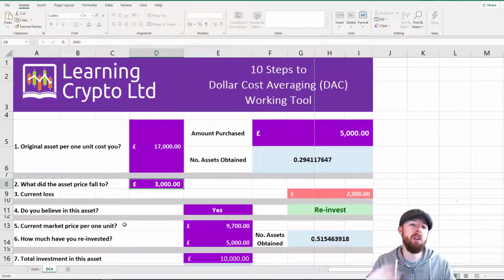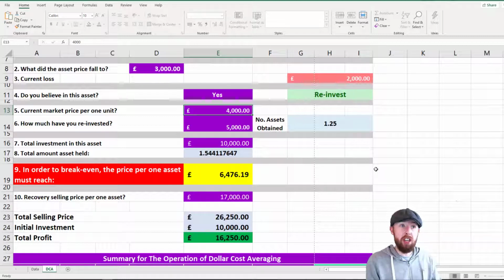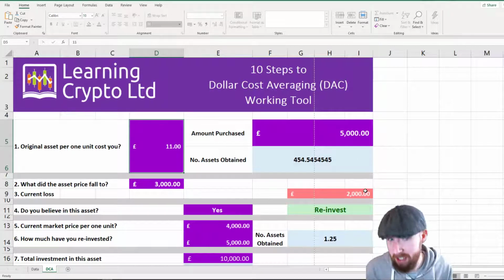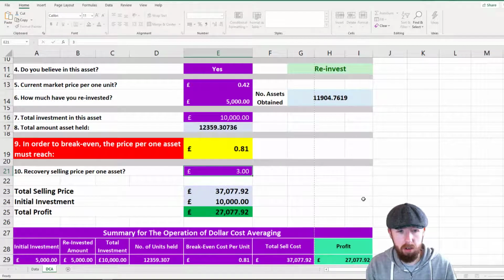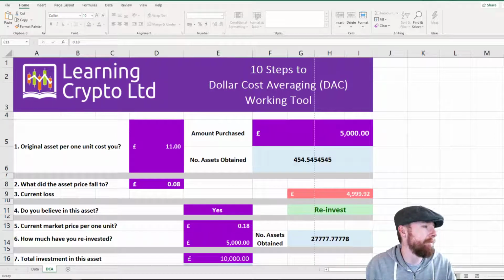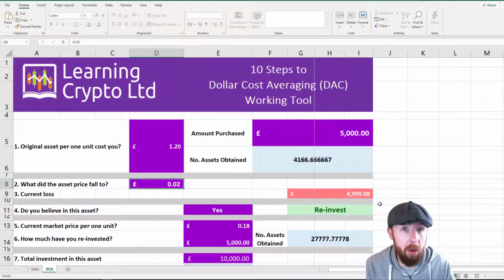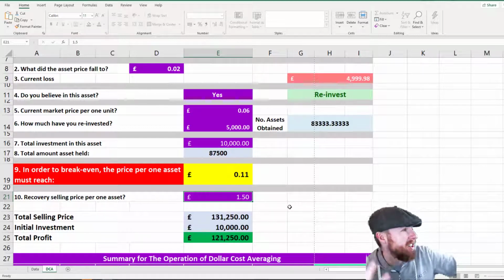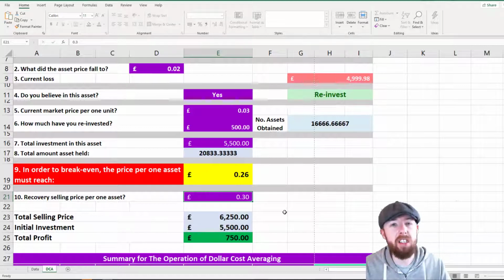Dollar Cost Averaging Bitcoin, ICX & ADA - AMAZING SPREADSHEET!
Dollar Cost Averaging Bitcoin

This is an amazing spreadsheet that can be found on premium.cryptomob.uk made by Karl Harris.

This takes all the hard work out of your investment numbers and decides if you can make a profit again in some foul investments.

I also looked at ICON & Cardano on this, wait till you see the results!

NEW HERE? ₿

Hey, I’m Ash, also known as Crypto Mobster. And I’m from England (Not Ireland)…
My channel is updated 2-3 times per week. I upload educational videos on cryptocurrency, investing and trading. I’ve been in the space since 2016 hoping to help you achieve success in understanding cryptocurrencies and other investments.

CRYPTO MOBSTER RECOMMENDATIONS ✅